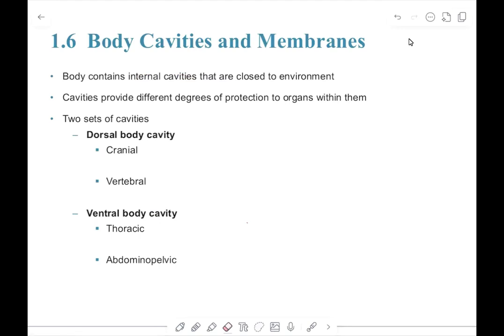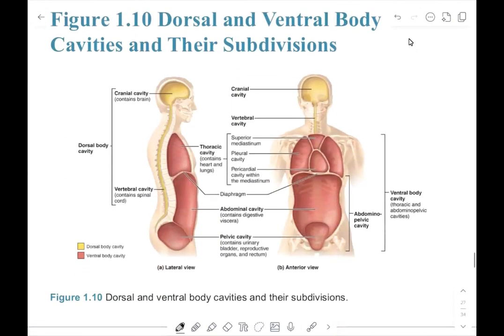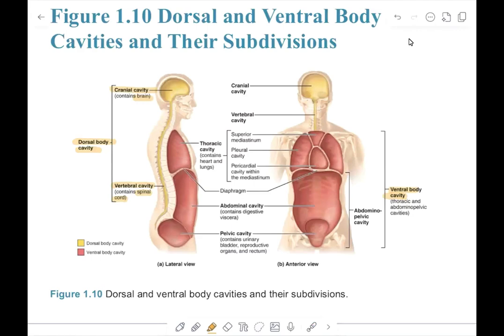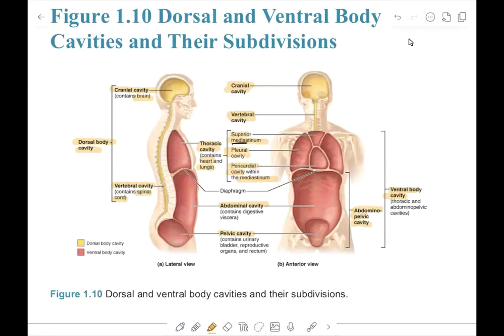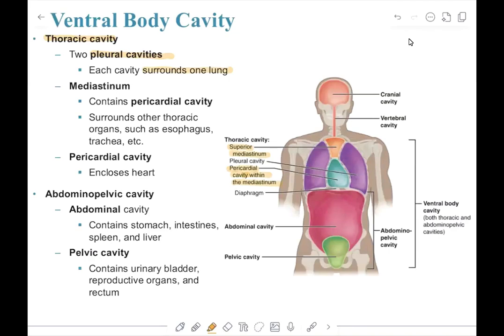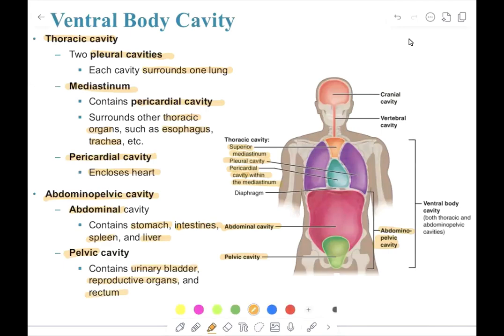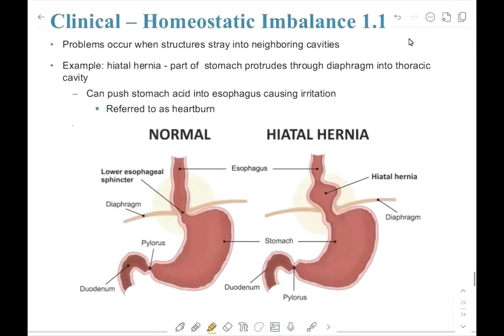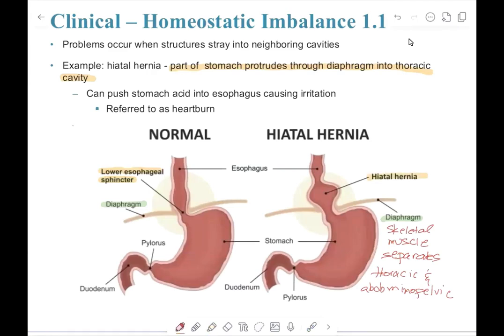Video 6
Video 6: Body Cavities and Membranes, Dorsal and Ventral Cavities, Hiatal Hernia